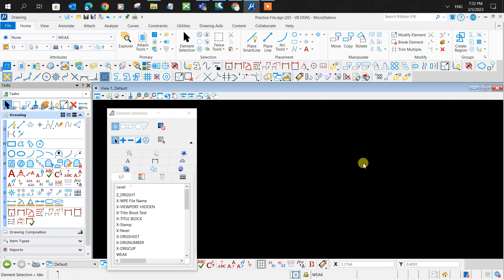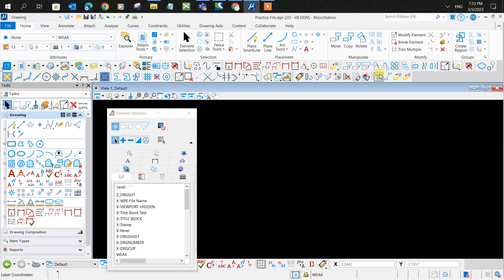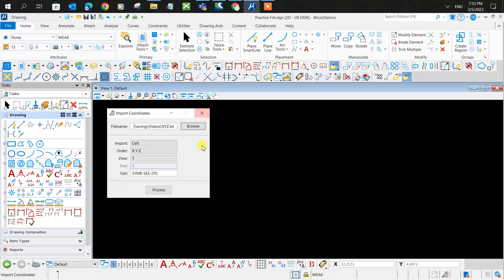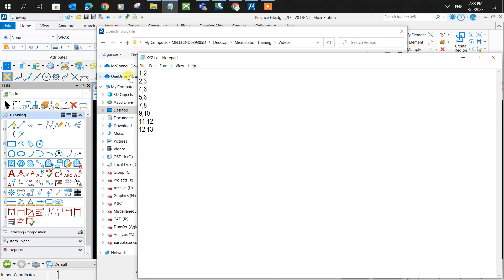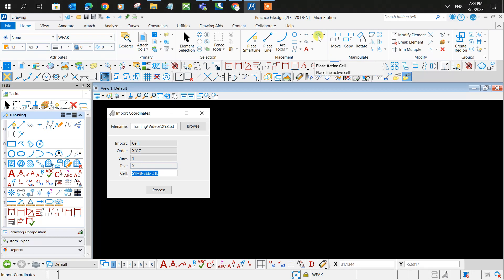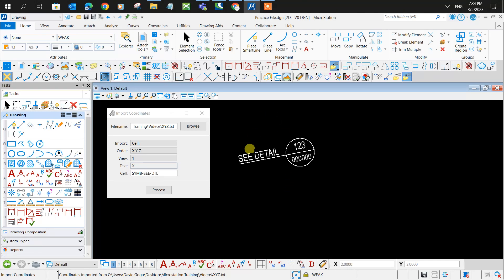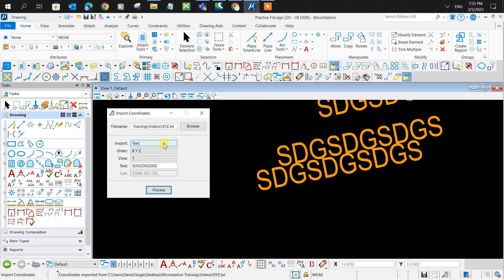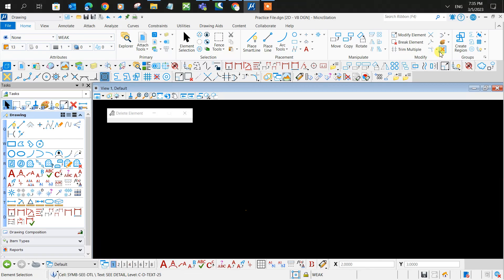MicroStation CONNECT Edition: How To Import Coordinates